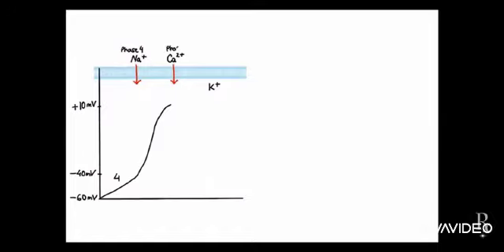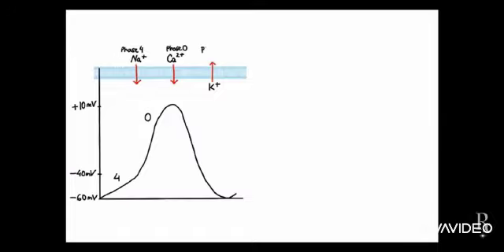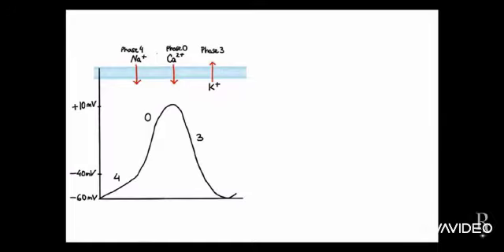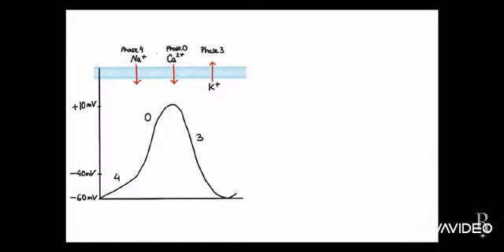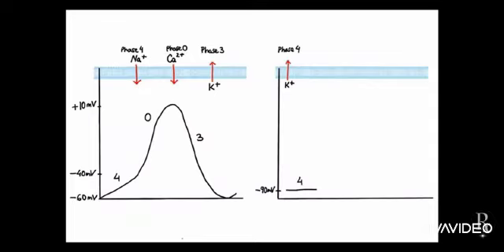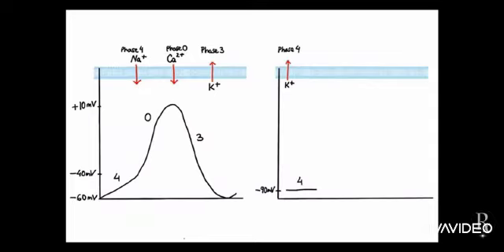AP of Pacemaker Cells VS Heart Muscle Cells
Medical and Health professionals